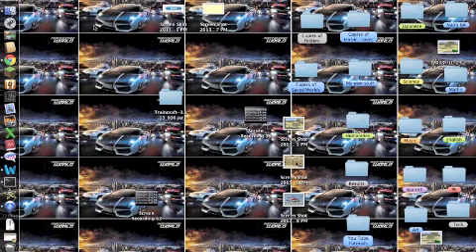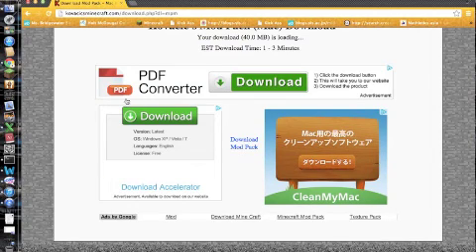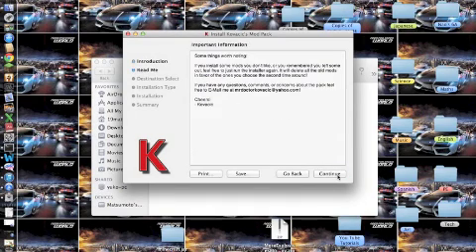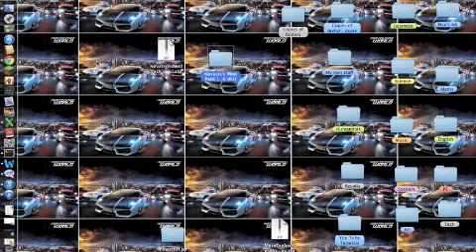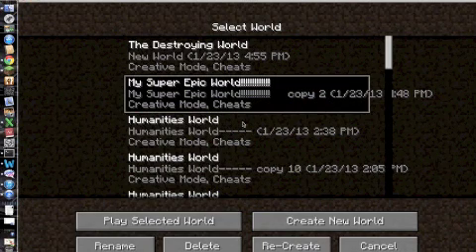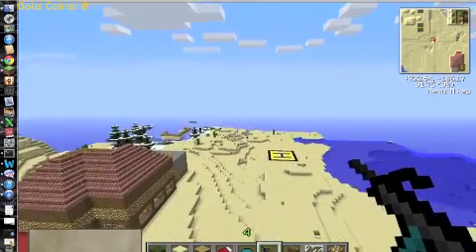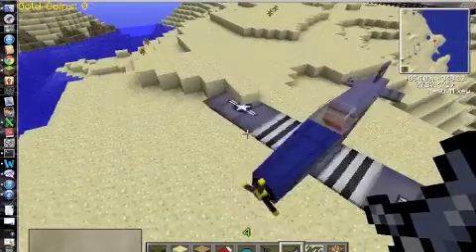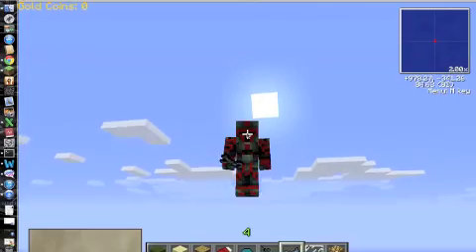How to install Kovacic's Mod Pack 1.4.7 MAC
This is a tutorial of How to install Kovacic's Mod Pack 1.4.7 MAC.